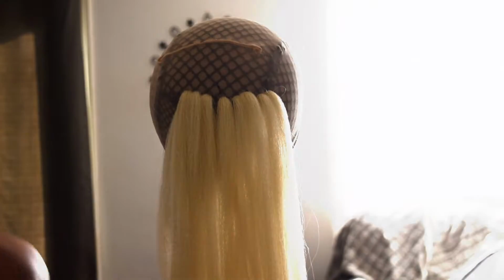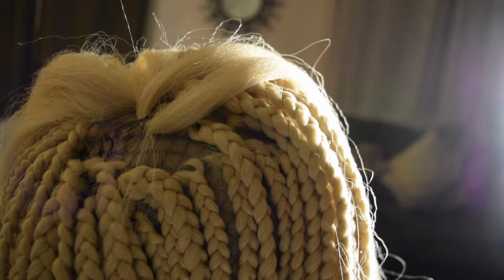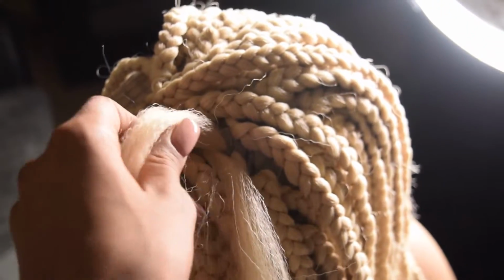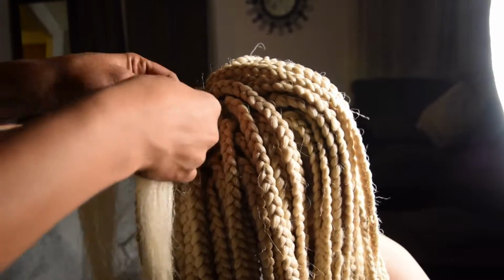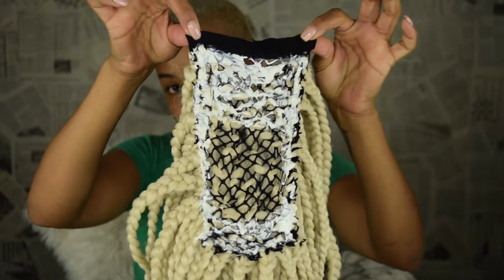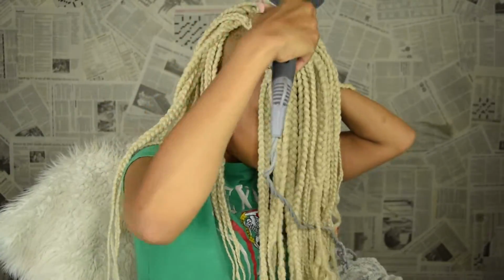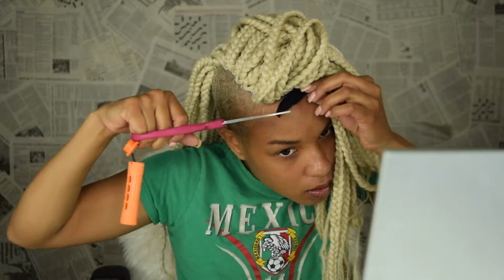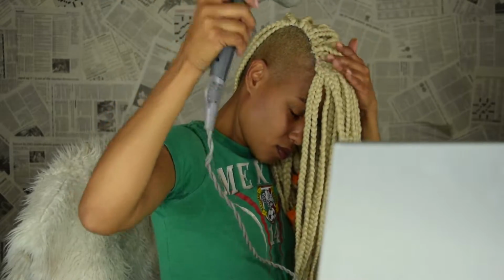BOX BRAID WIG DIY ON BALD HEAD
Camera Used
Ring Light

♡ Products♡
Braiding Hair
Mesh Cap

Original Inspiration : @jah.cherise